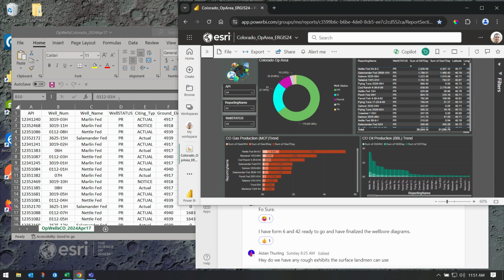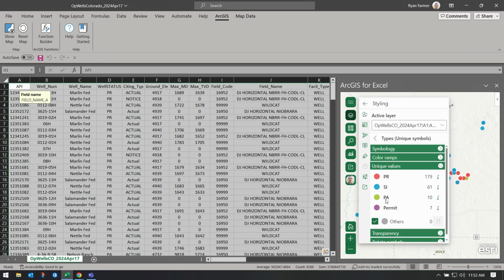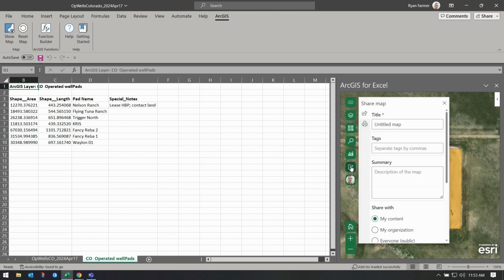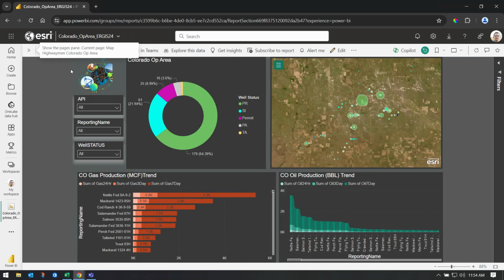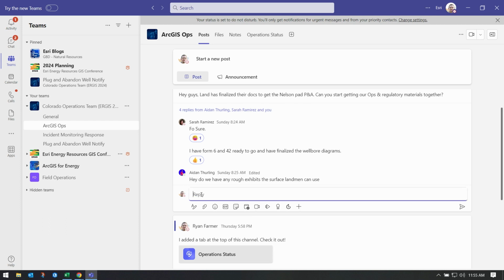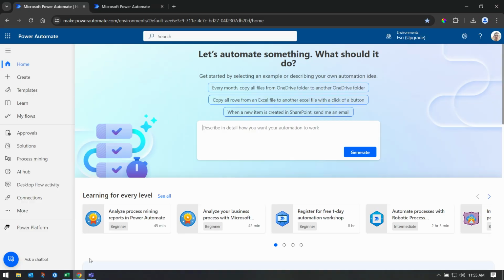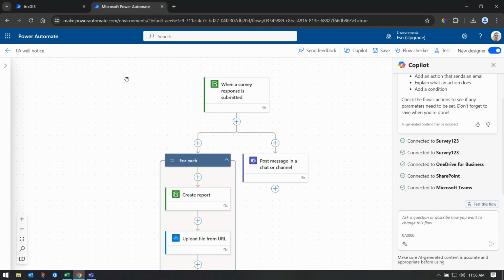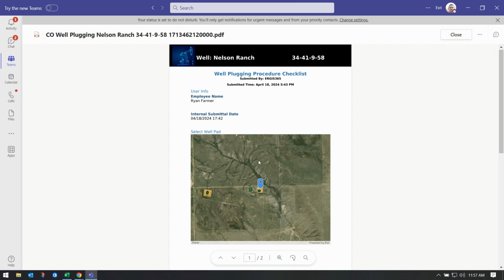Microsoft365 - 2024 ERGIS Plenary